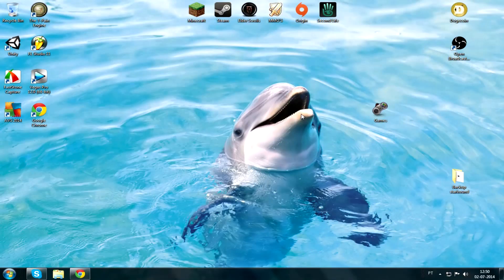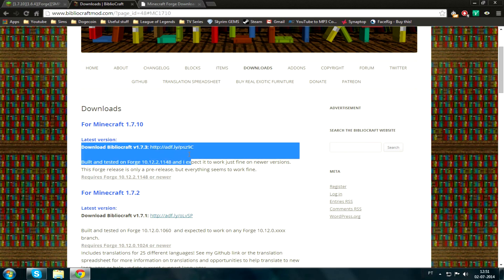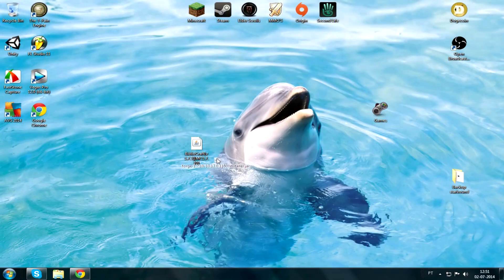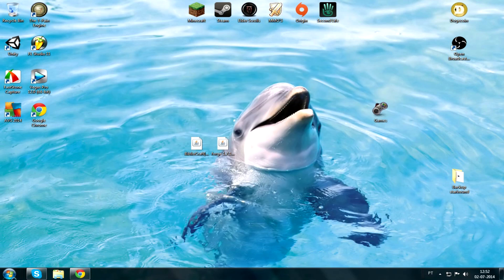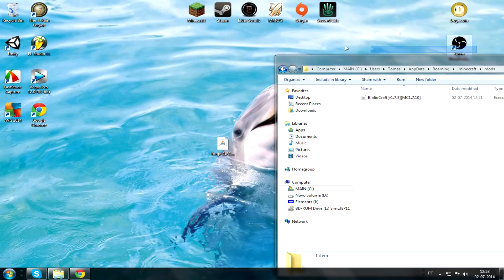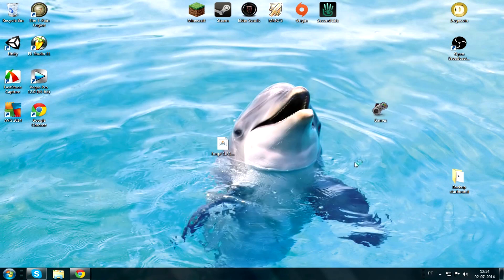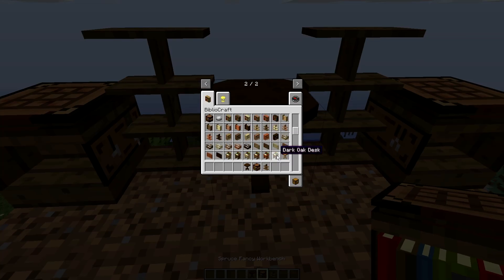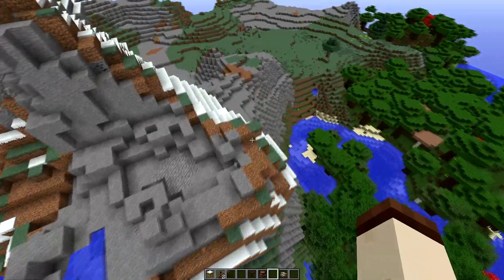How to install Bibliocraft for Minecraft 1.7.10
Hello everybody and today I shall show you how to install Bibliocraft for minecraft 1.7.10